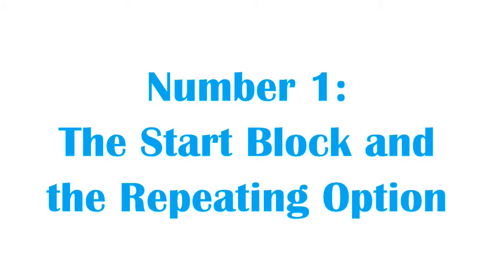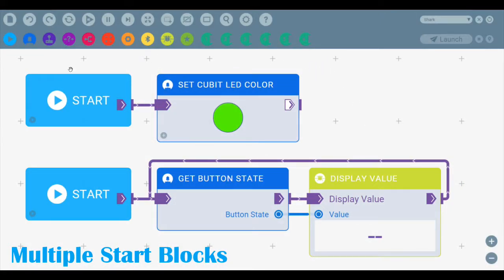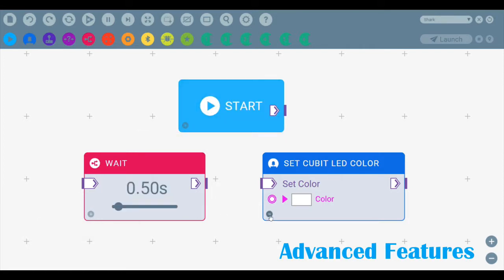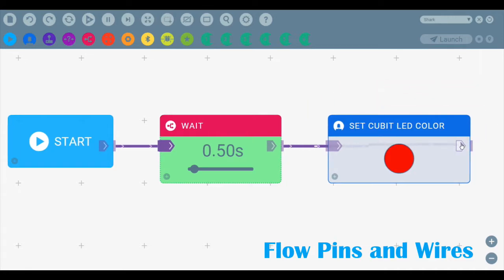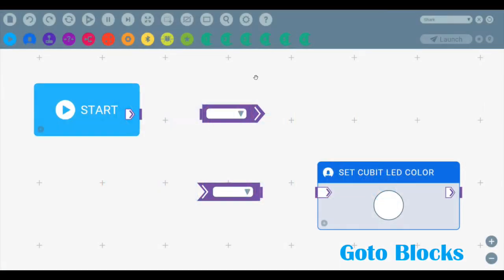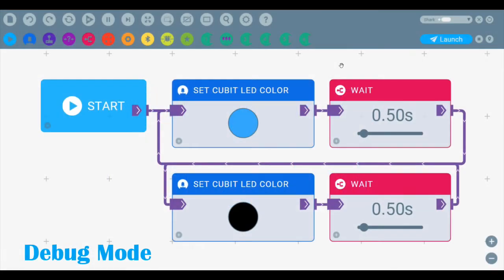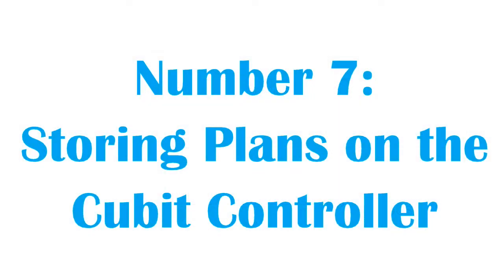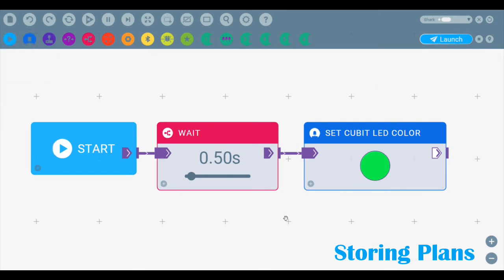Top 7 Challenging Things About Workshop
This video goes over the most challenging things about working in workshop. Hopefully by watching it, you will feel more comfortable programming in Workshop